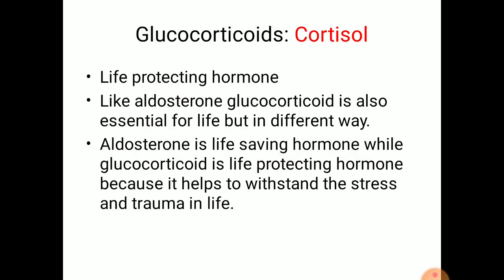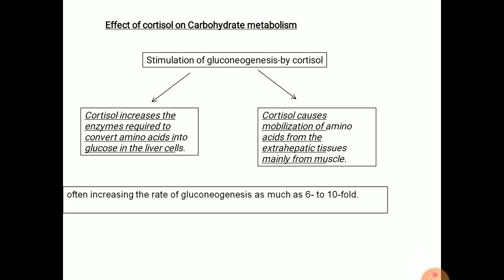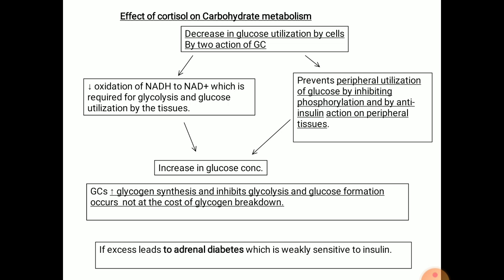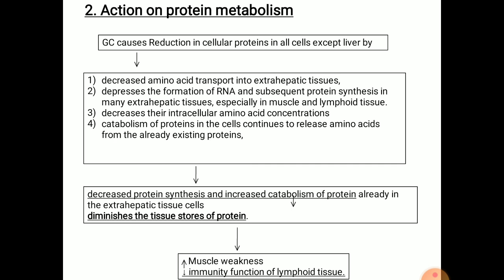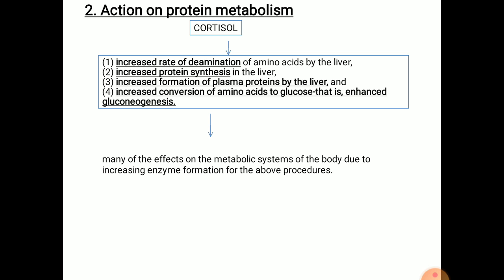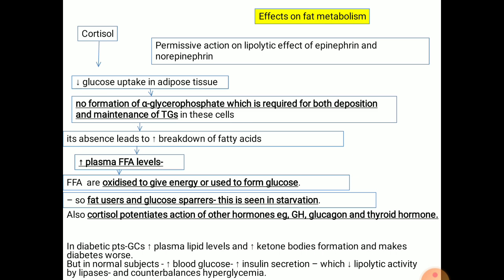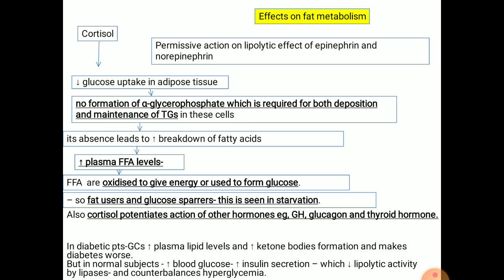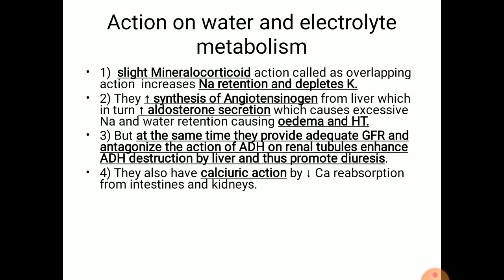Action of Glucocorticoids part 1